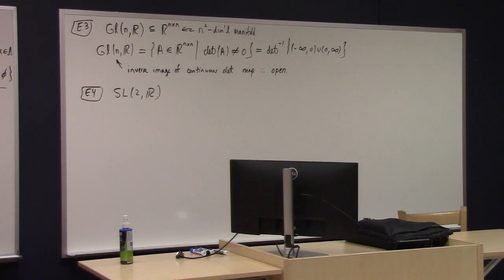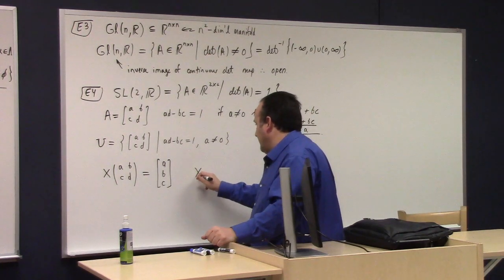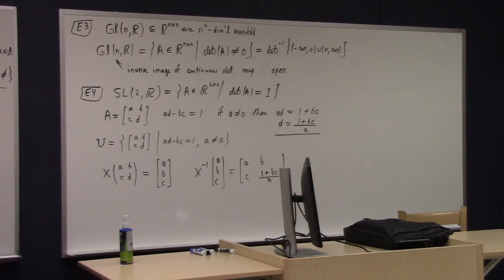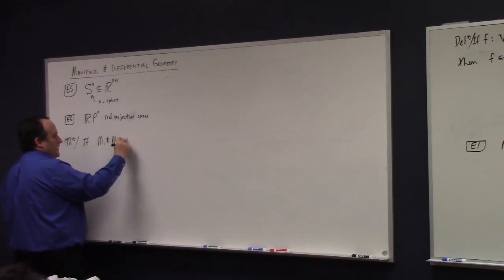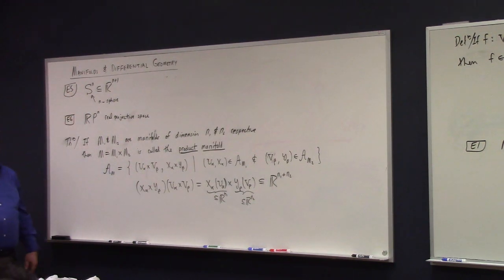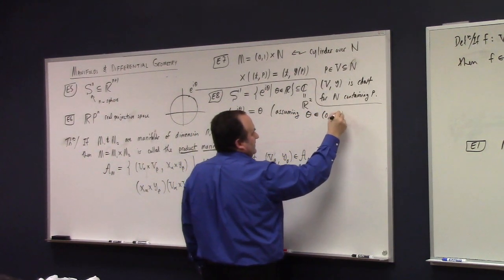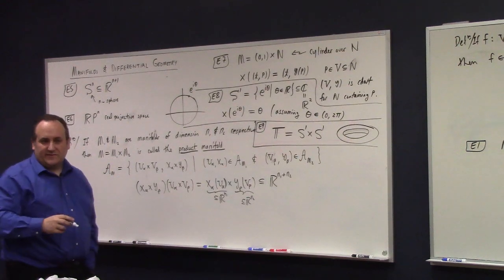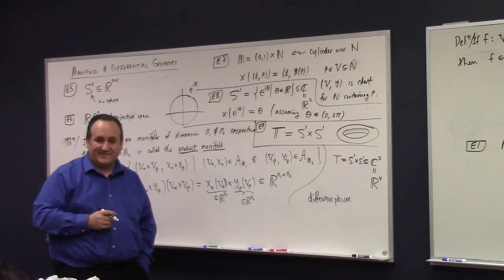Manifolds: on the definition of manifold, atlas, compatible charts, examples, 1-16-24 part 2